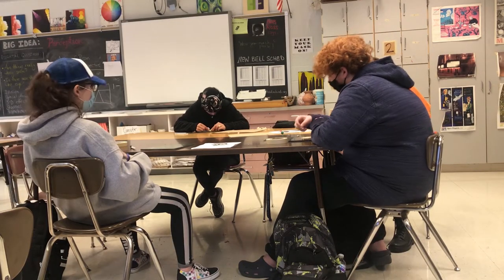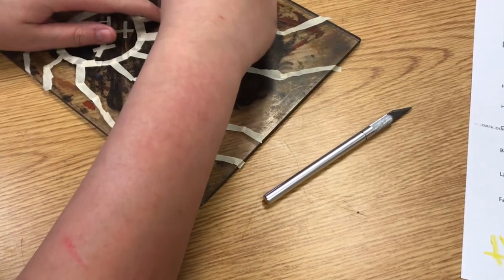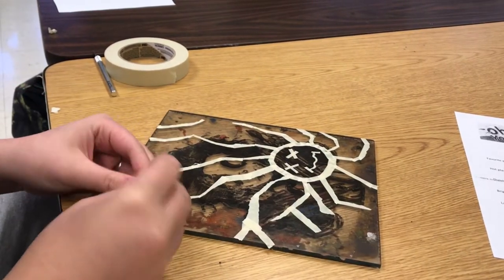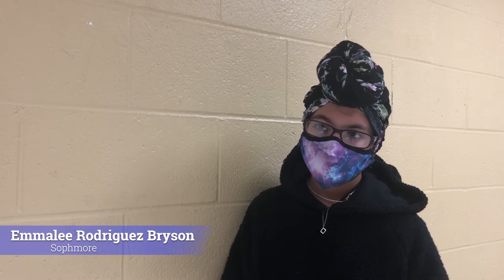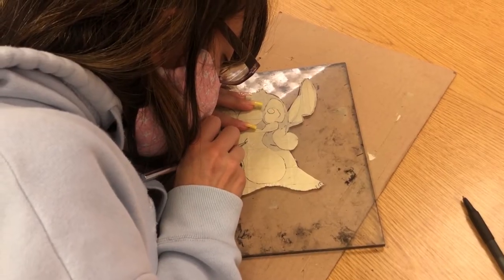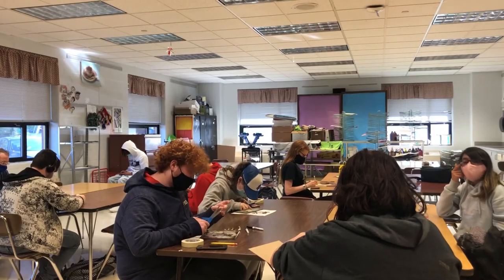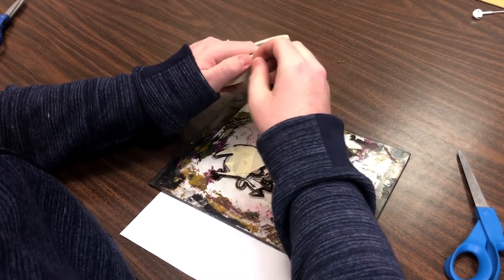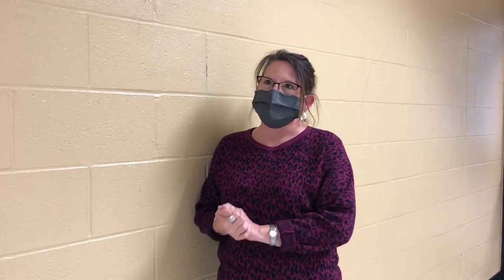Students Employ Creativity in Maples' Printmaking Class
Denise Maples' 6th hour printmaking class was working on a project where they print ink onto paper using tape and plexiglass. In this interview Maples explains the process.

Video by Rhea Patel